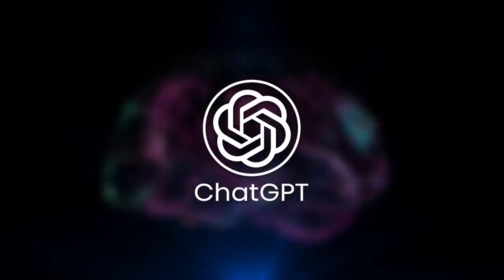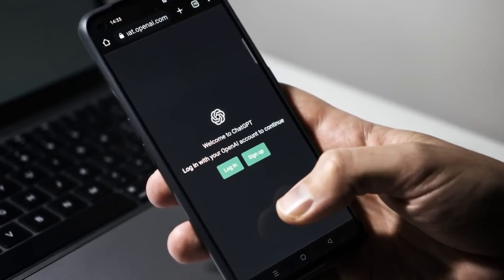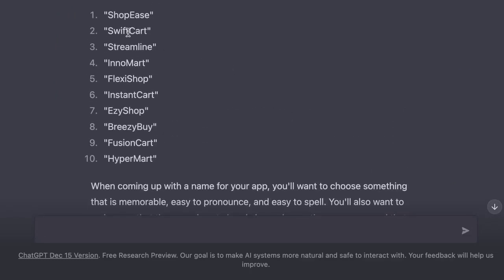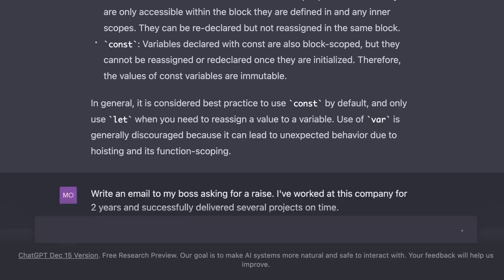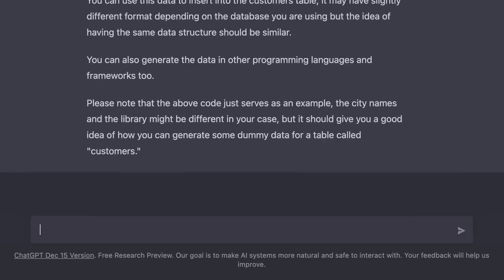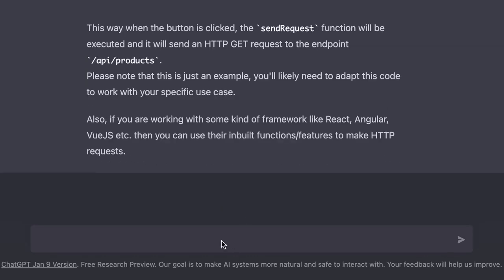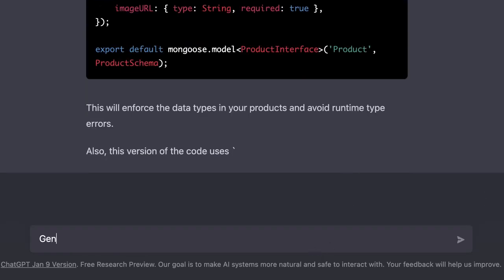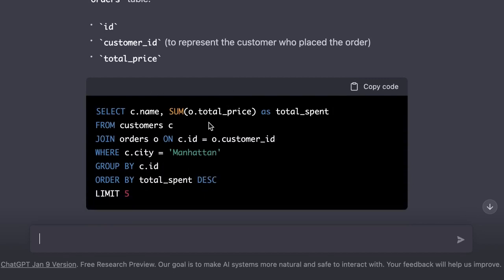ChatGPT Tutorial for Developers 38 Ways to 10x Your Productivity 🗣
Learn how to use ChatGPT to 10x your productivity! 38 examples using Python, JavaScript, HTML, CSS,  React, SQL and more!

0:00:00 What is ChatGPT?
0:02:22 How ChatGPT Works
0:04:02 Getting Started with ChatGPT
0:05:00 General Examples
0:12:10 Python Examples
0:16:53 HTML & CSS Examples
0:19:19 JavaScript Examples
0:22:04 Node.js Examples
0:24:13 SQL Examples